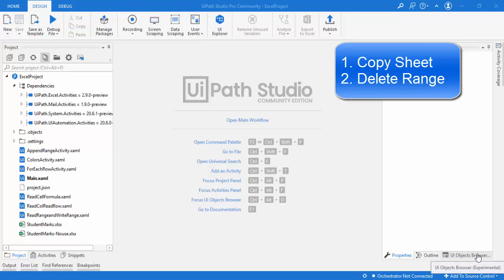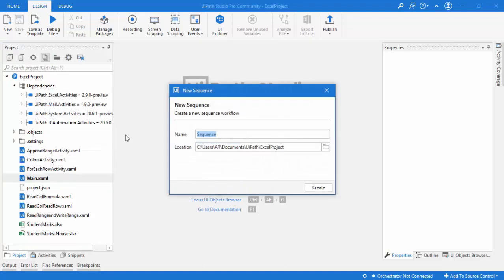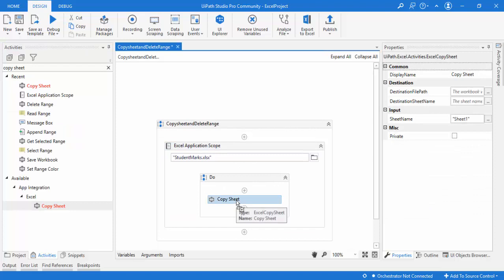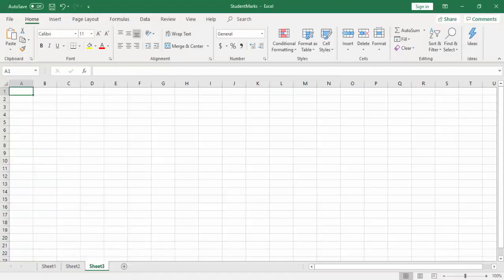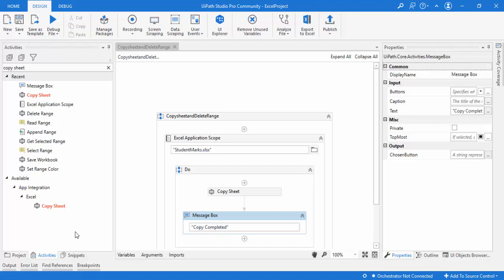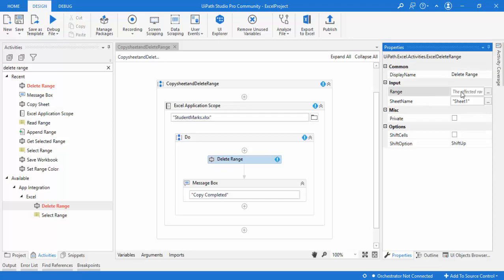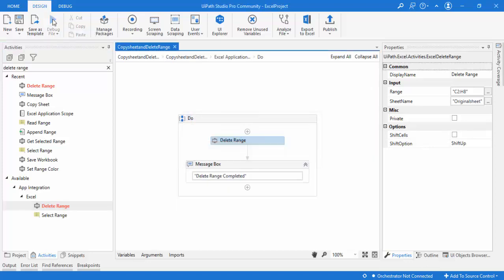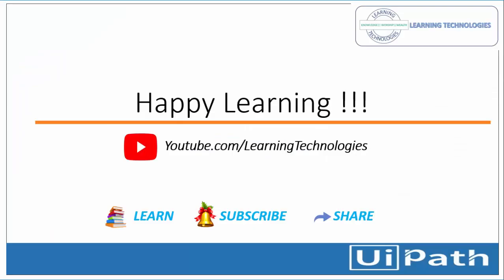UiPath Tutorial || Day 24 : Copy Sheet and Delete Range Activities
In this Session:
 We will learn about "Copy Sheet" and "Delete Range Activities" using Uipath Studio.